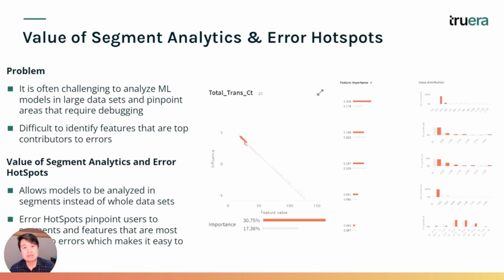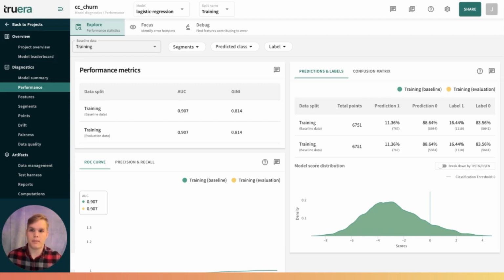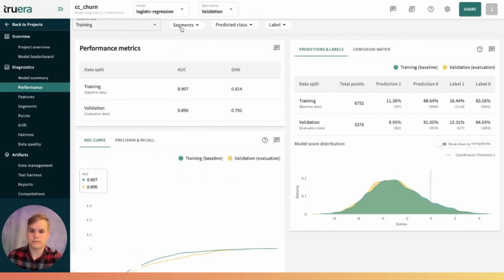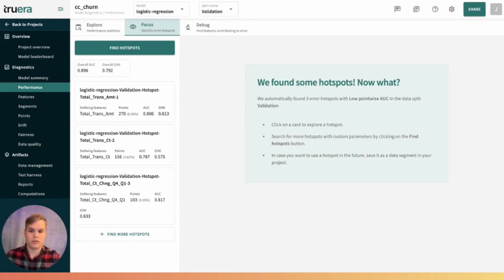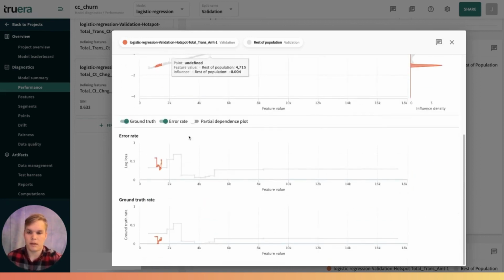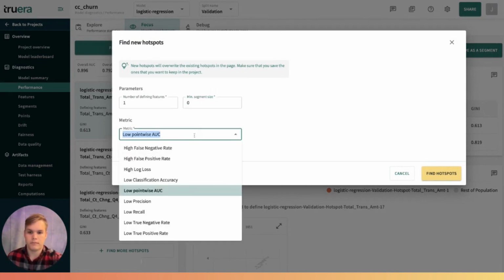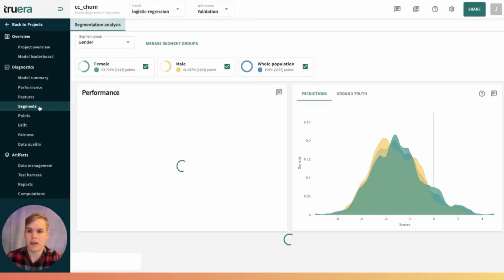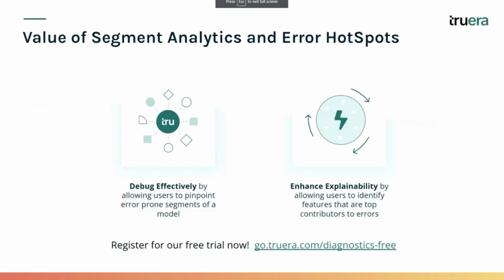Debug ML Models with Segment Analytics and Error Hotspots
The latest version of TruEra Diagnostics makes it easy and fast to pinpoint areas that require debugging in your ML model.

Check out this quick video to see how it works, so that you can become a fast, super debugger!